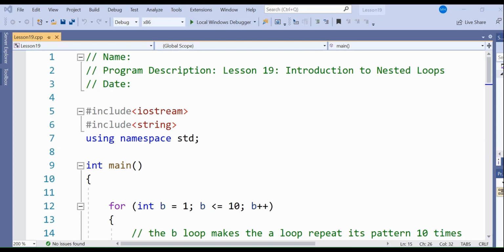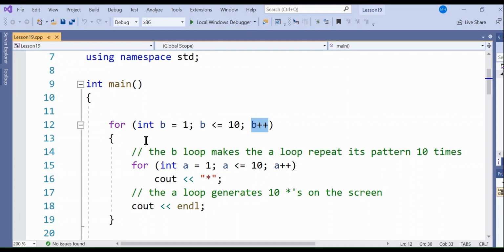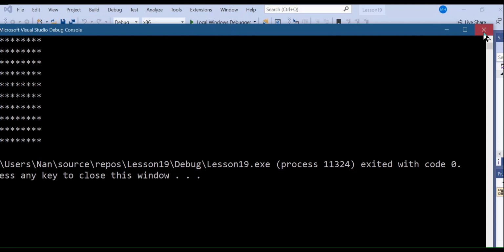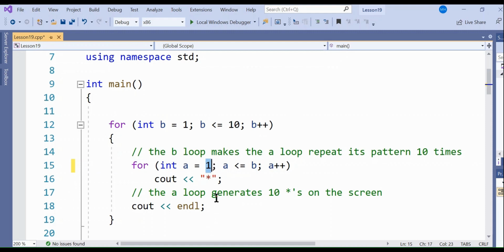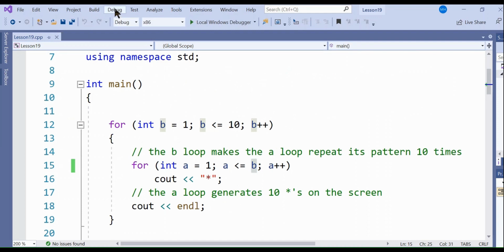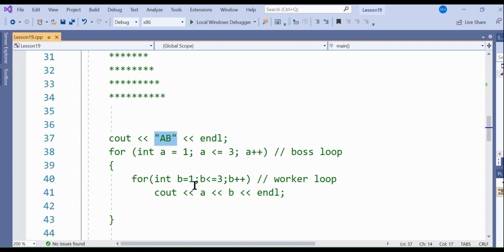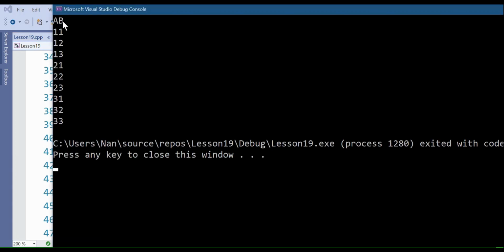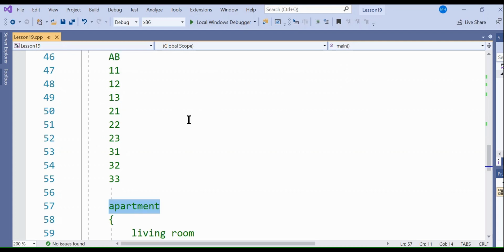Ch5 Lesson 19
This lesson is on nested loops.